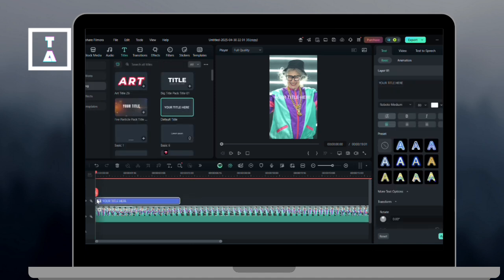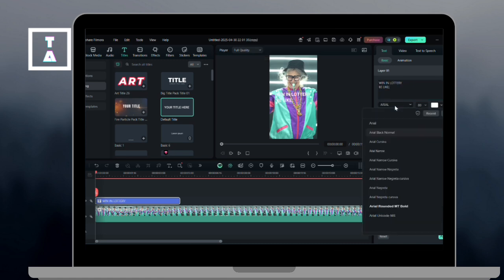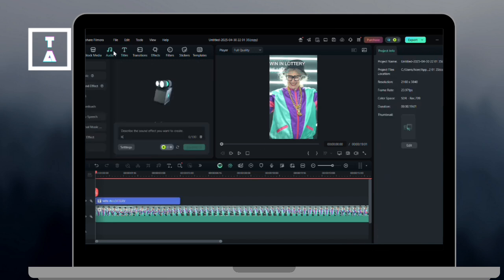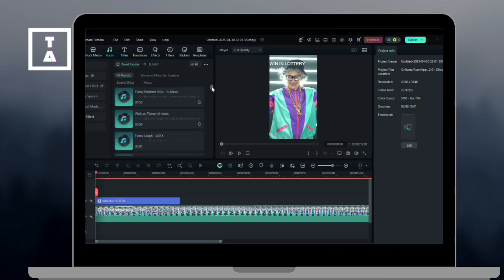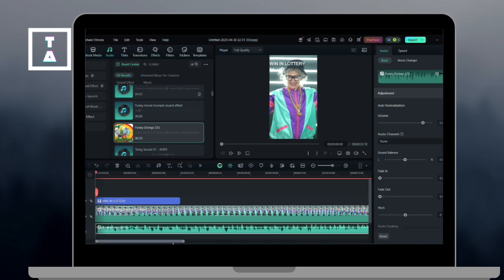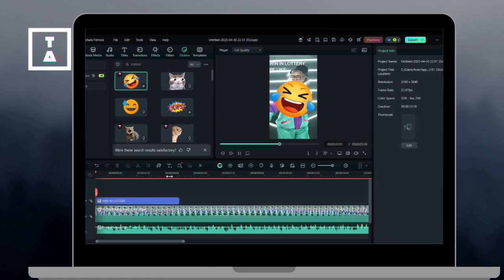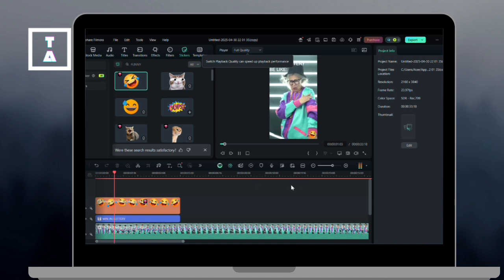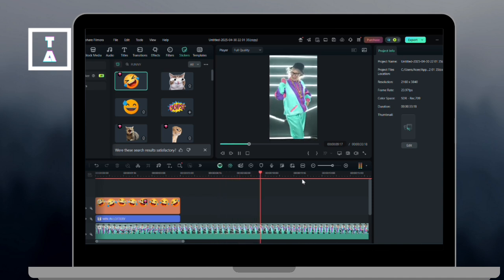How to MAKE Viral Meme Edits with Filmora (Fast & Easy) in SECONDS!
Ready to make your memes go viral? In this tutorial, we'll show you how to create viral meme edits using Filmora, one of the easiest and fastest video editing software available. Whether you’re a beginner or a seasoned editor, our step-by-step guide will help you craft memes that capture attention and get views.

📌 What You'll Learn:
✔️ How to use Filmora for creating meme edits
✔️ Essential tips for making your memes go viral
✔️ Quick and easy editing techniques for standout memes

Join us as we explore how to combine creativity with Filmora’s powerful tools to produce memes that resonate with audiences. Don't miss out on transforming your meme-making skills!